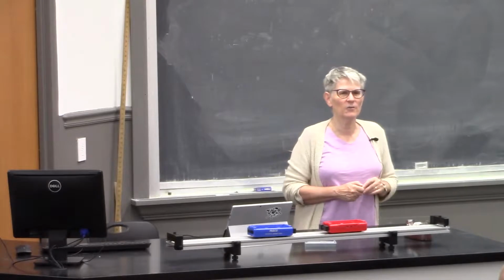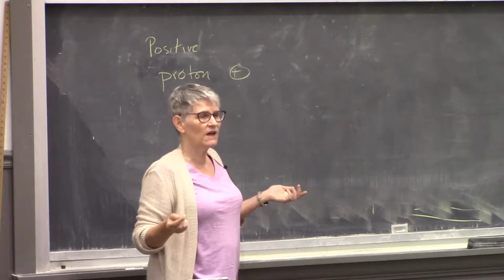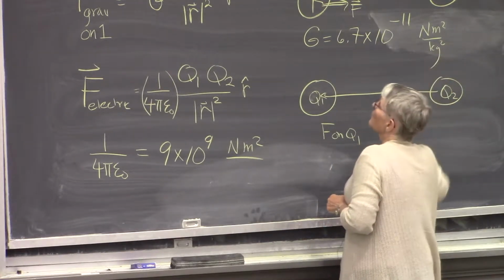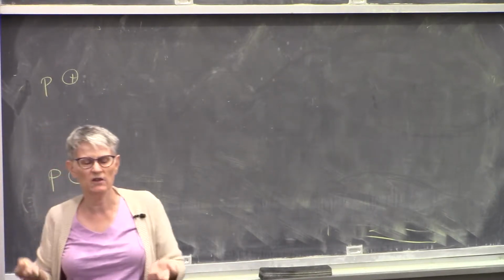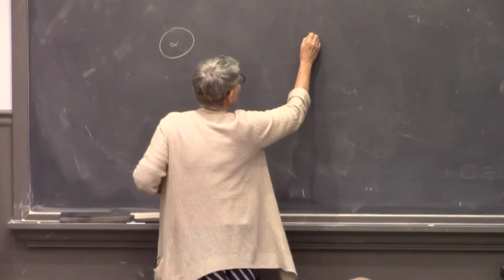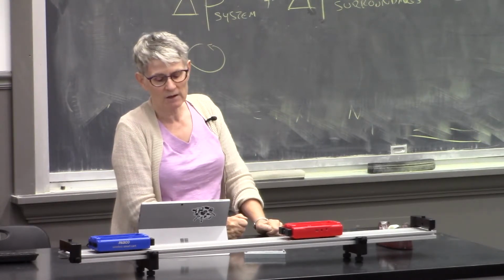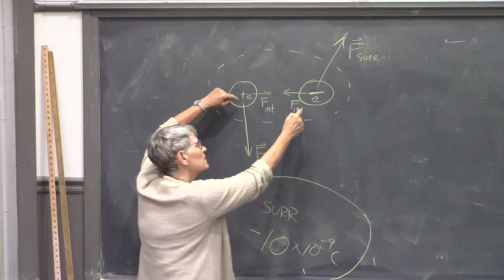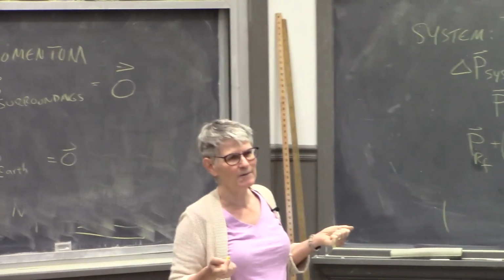Mechanics07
Dr. Ruth Chabay on introductory physics, based on the textbook "Matter & Interactions", Lecture 7: Review of the meaning of the program statement "p = p + Fnet*deltat"; the charges of various elementary particles; the electric force; conservation of momentum. The comparison of electric and gravitational forces between two particles starts out by considering two protons but the actual calculations are done for two electrons. There is an error in the calculation of the gravitational force, which should be 5.4e-53 N, and the ratio of the electric force to the gravitational force is 4.2e42.